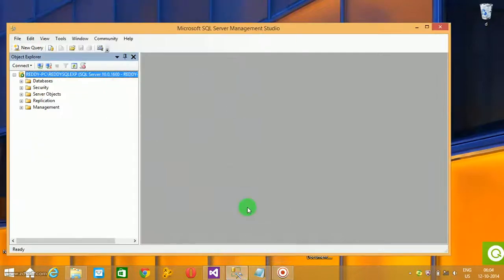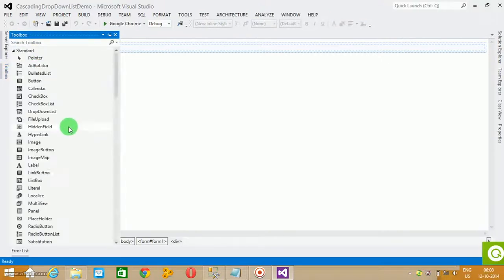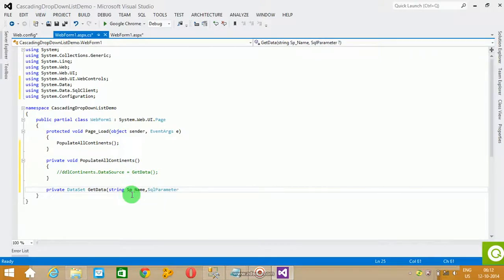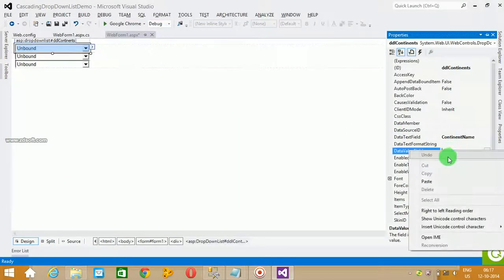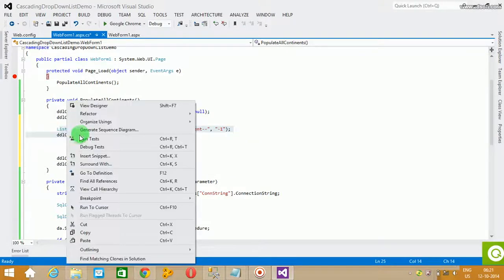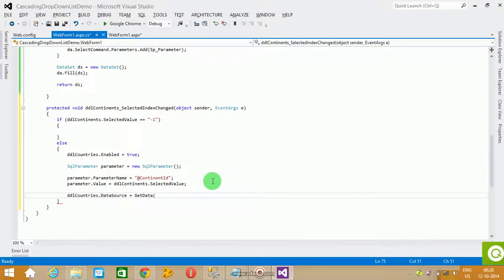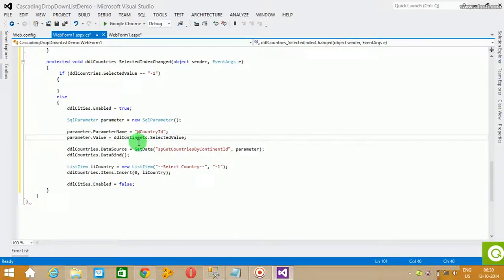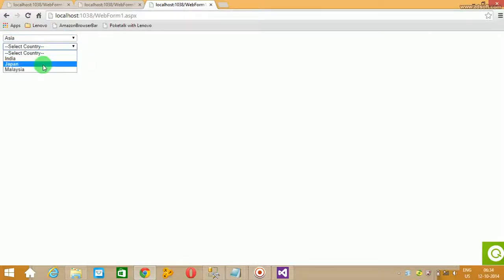Cascading Dropdown list in ASP.Net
We will discuss about cascading drop down list in ASP.Net with C#.Net